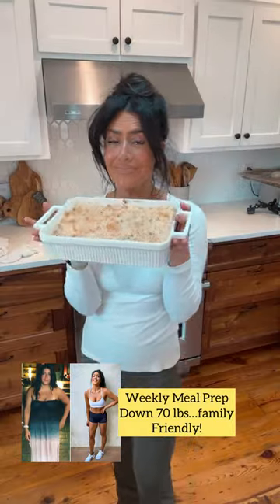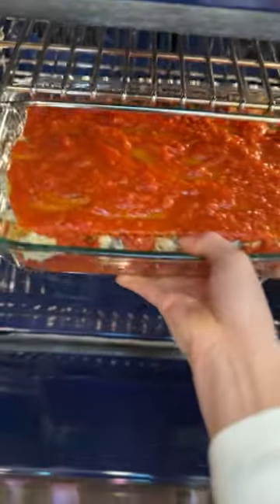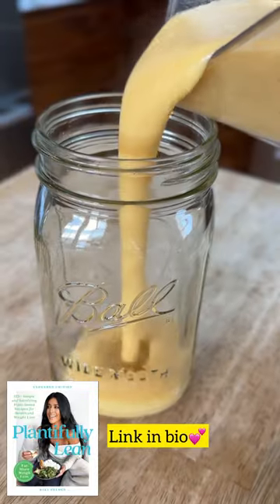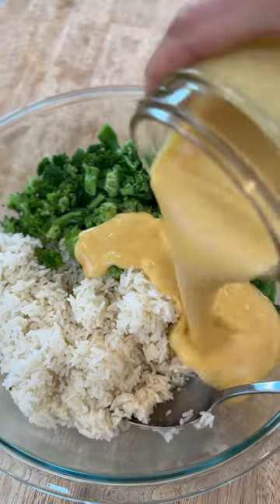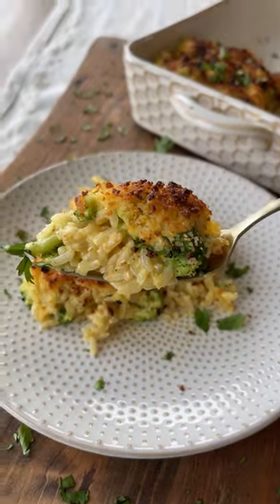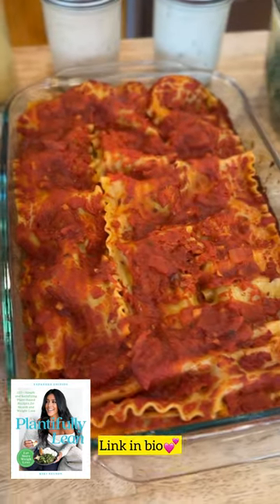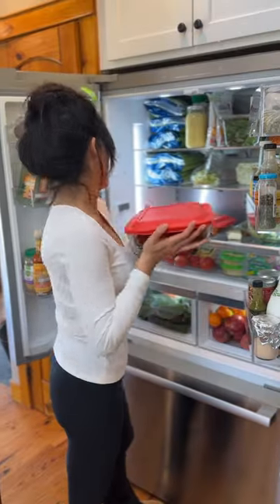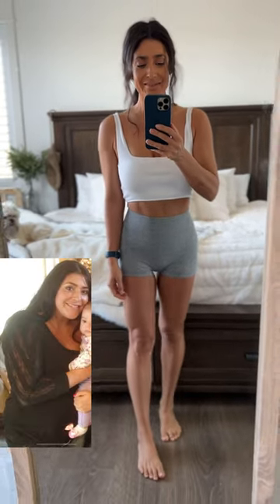Weekly Meal Prep For Weight Loss and Maintenance// Plant Based // Down 70lbs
📚🎉🌟Here is the link for preordering my Weight Loss Guide and Cookbook" Plantifully Lean":
Its finally back!!! My best selling weight lost guide and cookbook "Plantifully Lean" is finally back and available for preorder!! This new expanded edition still has all the beloved recipes from the previous version, but now includes a 28 day plan instead of a 7 day meal plan.  Ive also expanded the guide portion of the book and go into the details of protein, carbs, and Fat on a plant based diet.  It has an all new lay out and cover and this is where I teach you all you need to know to be successful losing weight on a plant based diet. My book will be in stores April 11th

📚Get my family style cookbook (in ebook)
"Plantifully Wholesome":